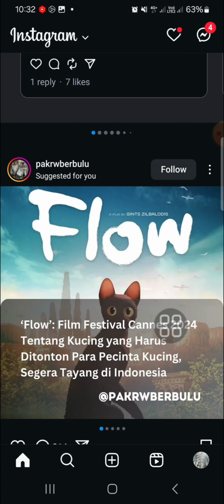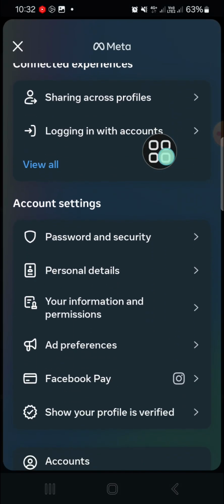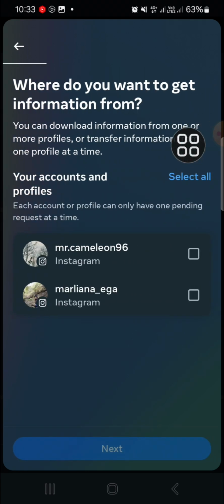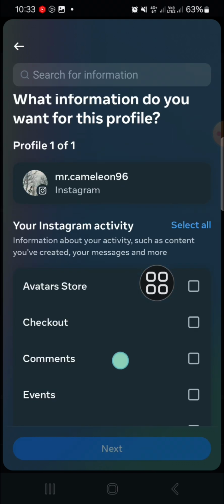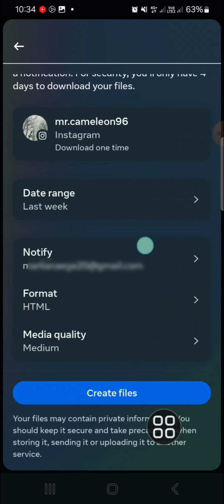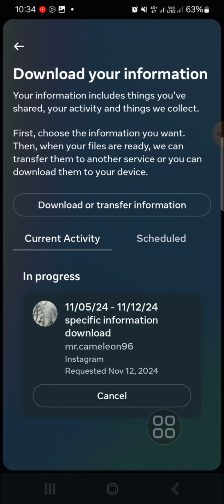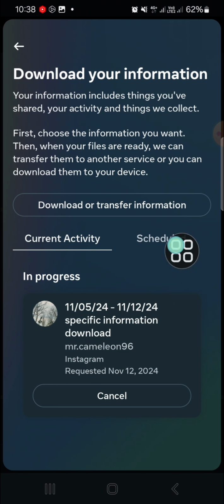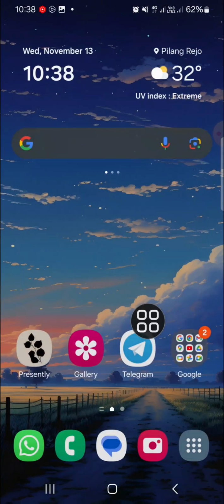How to Restore Deleted Messages on Instagram | Get Back the Deleted Chats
Accidentally deleted important messages on Instagram? Don’t panic! In this tutorial, I’ll show you how to restore deleted Instagram messages and get back those crucial chats you thought were lost.